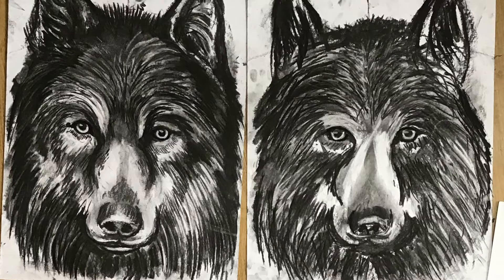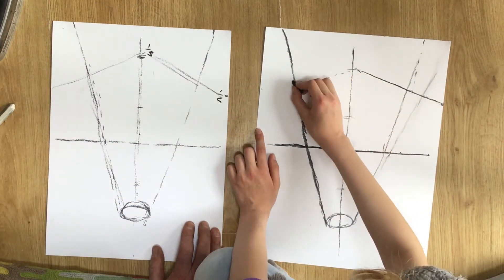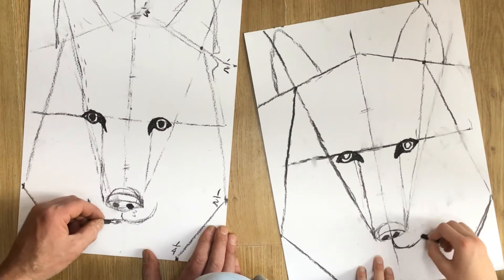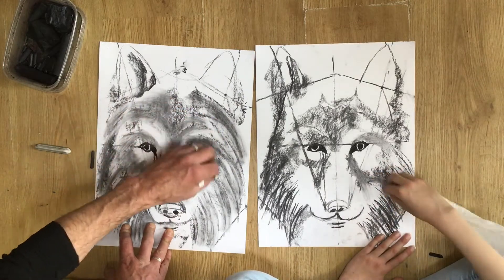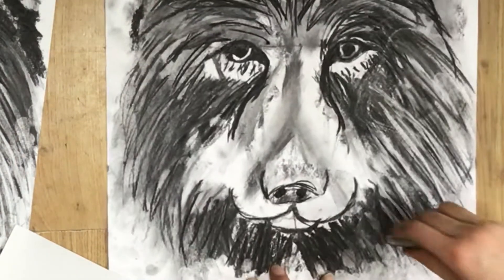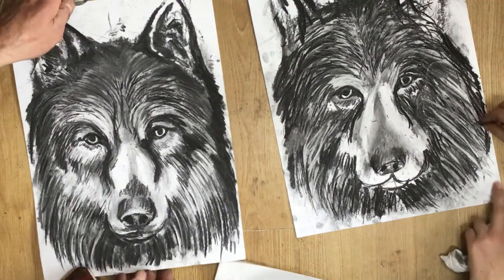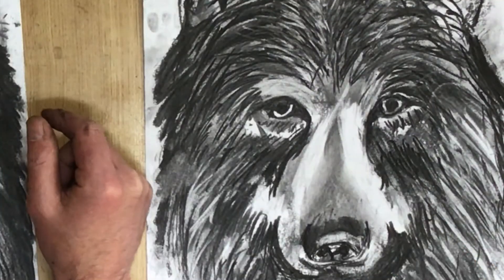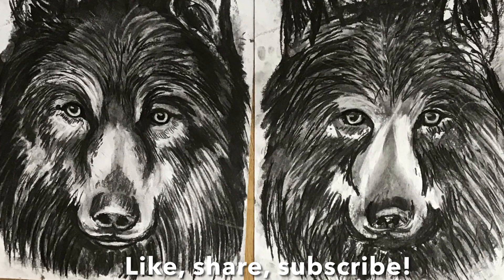Wolf drawing tutorial! Dad and daughter combo!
A tutorial to take you step by step through drawing a wolf's head in charcoal. My youngest daughter has just turned 11 and I've been encouraging her to try loads of different drawing materials and approaches. She's loving charcoal!  All you need is an A3 sheet of drawing paper, willow charcoal and a rubber. The image we used as reference can be found at address below.